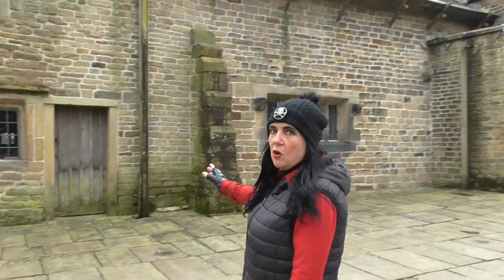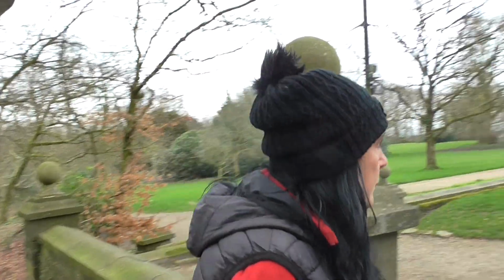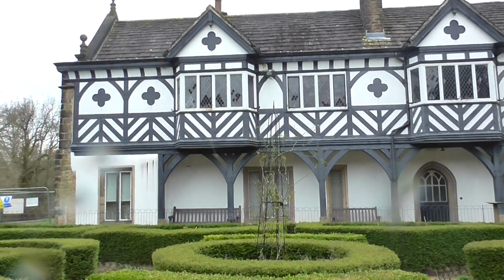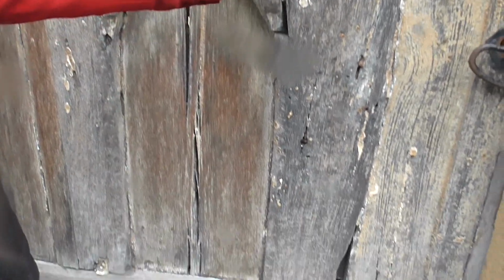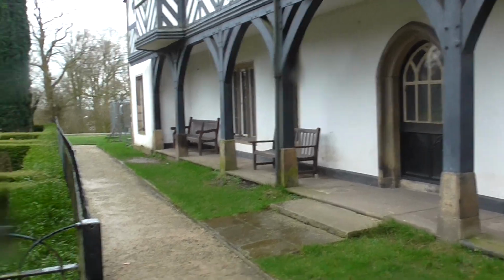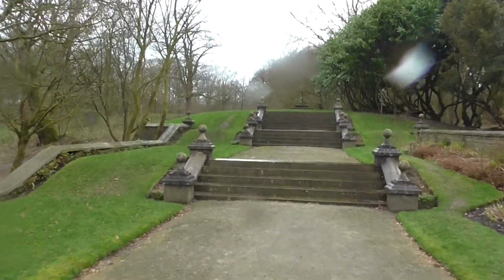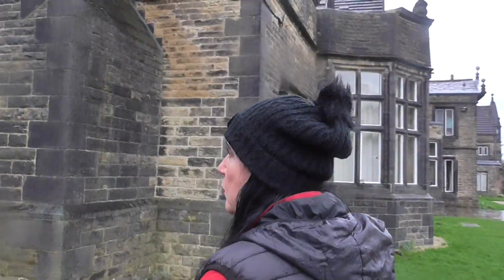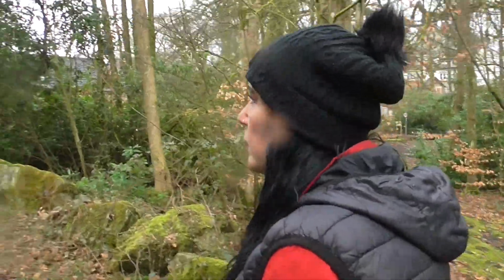Spooky Smithills hall daytime history tour